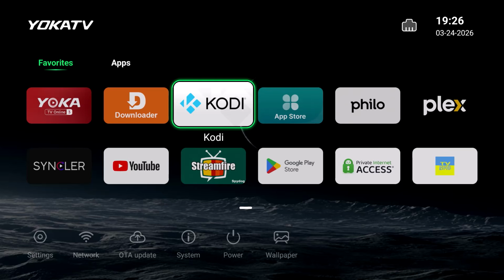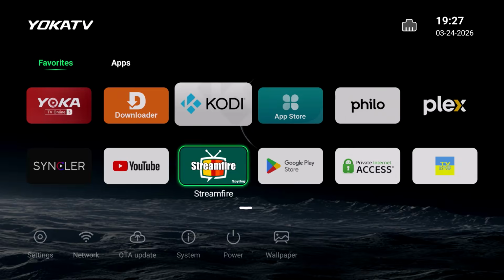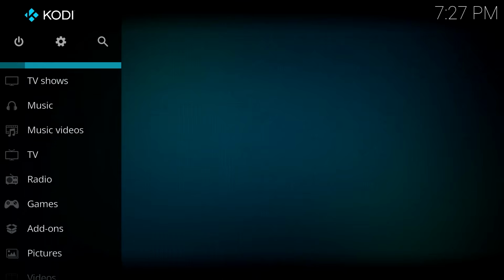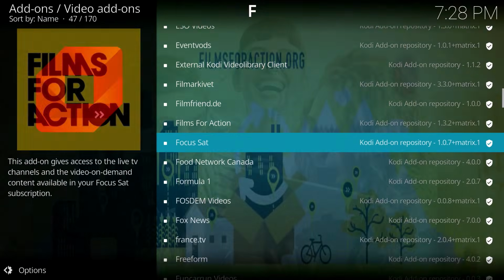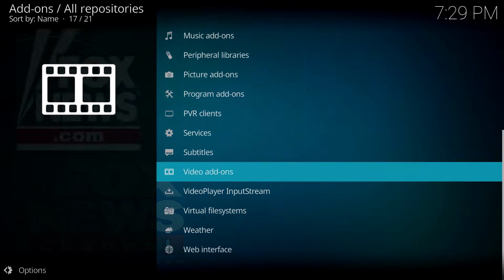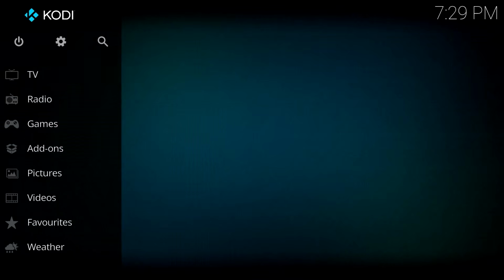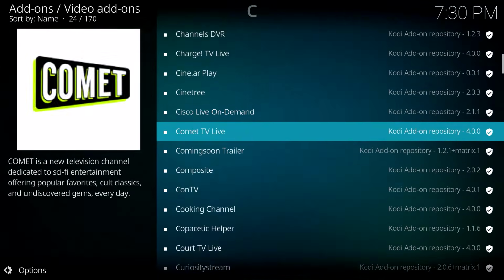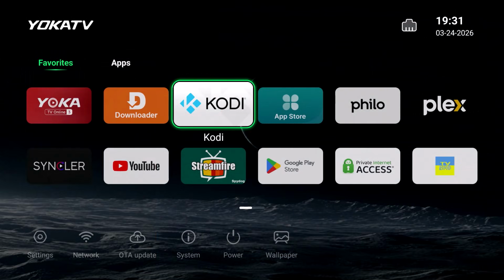HOW TO ADD A SIMPLE FOX NEWS APP WITH KODI IN 2026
When it comes to streaming in 2026 its not just about having the fastest media device or the best apps. It is also important in having the little things like maintenance so things run smooth.